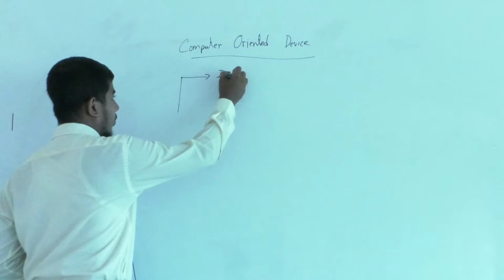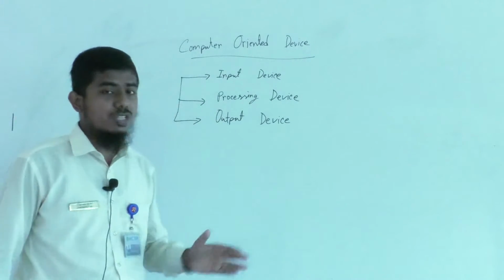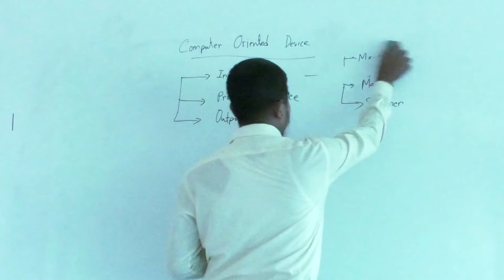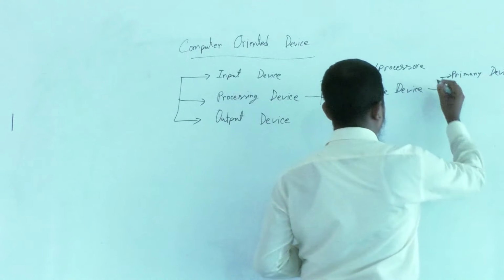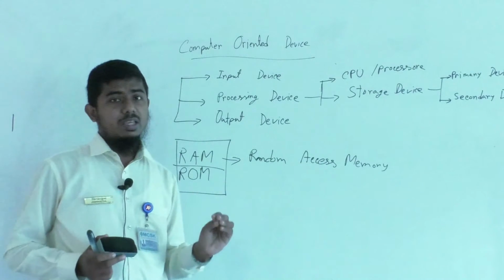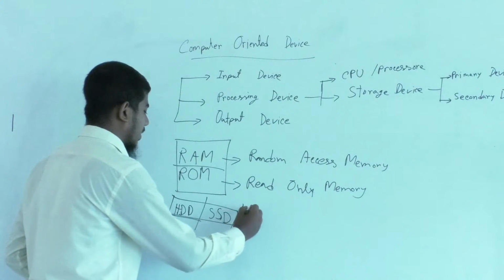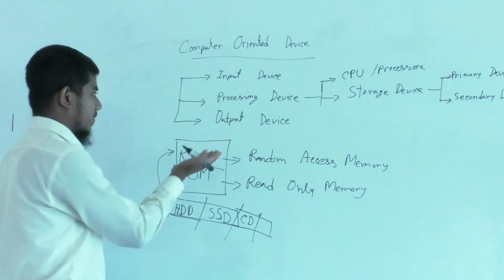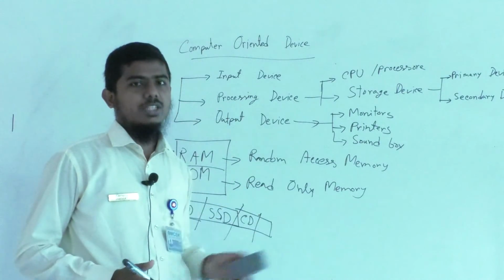Computer Oriented Device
Class-VII, Chapter-02, Computer Oriented Device